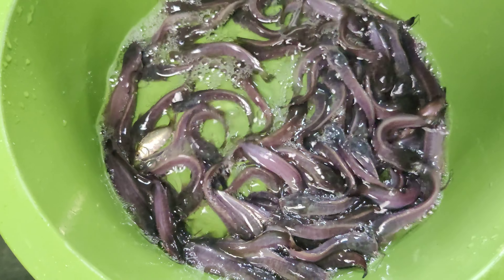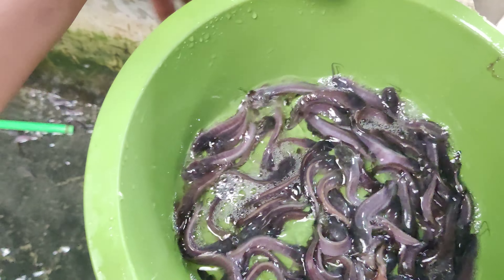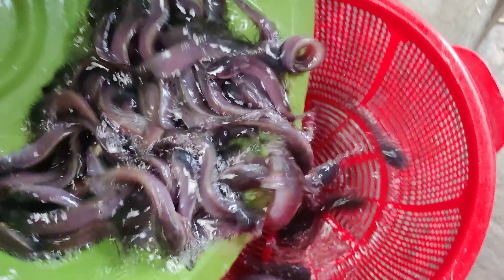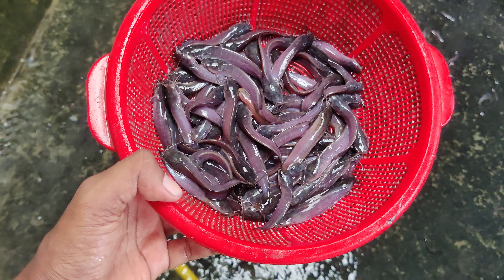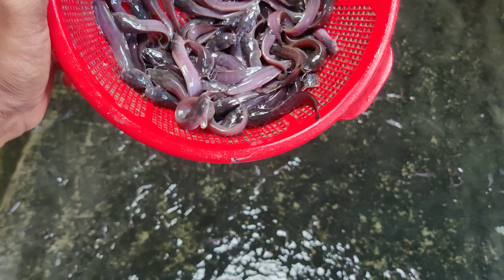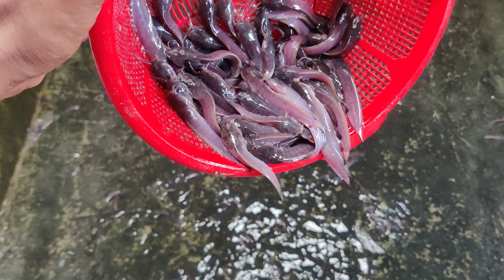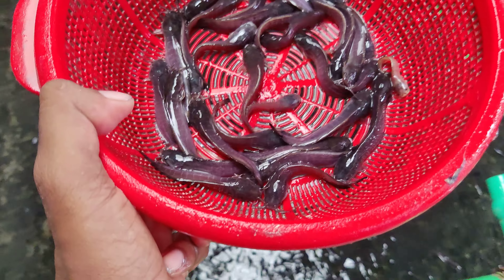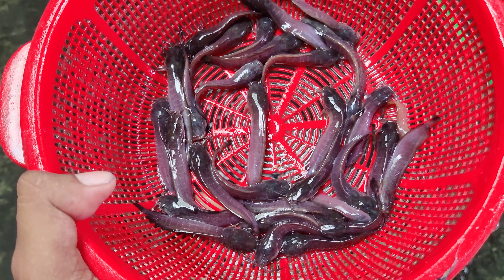দেশী মাগুর মাছের পোনা চাষ ও পদ্ধতি। পুকুরে মাগুর মাছের চাষ।Deshi mafur catfish|| 2023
দেশী মাগুর মাছের পোনা
সারাদেশে হোমডেলিভারী দেওয়া হয়।
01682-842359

দেশী মাগুর মাছের পোনা সংগ্রহ  চাষ ও পদ্ধতি :

এগুলো দেশি মাগুর মাছের পোনা.।এগুলো এক কেজিতে ২০০ পিস হয়। দেশী মাগুর মাছের  খাবার রেডি ফিড বাজারে পাওয়া যায়। আপনারা সহজে এই মাছ চাষ করতে পারেন। মাএ ৪-৫ মাসে এই মাছগুলো ৮-১০ পিসে ১  কেজি হবে। আমরা সারা দেশে পোনা হোম ডেলিভারি দিয়ে থাকি।। চাইলে হ্যাচারীতে এসে দেখে নিতে পারবেন।

আমাদের সাথে যোগাযোগের ঠিকানা-

'ফিশারিজ বিডি ফিশারীজ ও  নার্সারি '

প্রোঃ বিজয় রায়

ধলা,এিশাল,ময়মনসিংহ

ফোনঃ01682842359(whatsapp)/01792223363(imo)